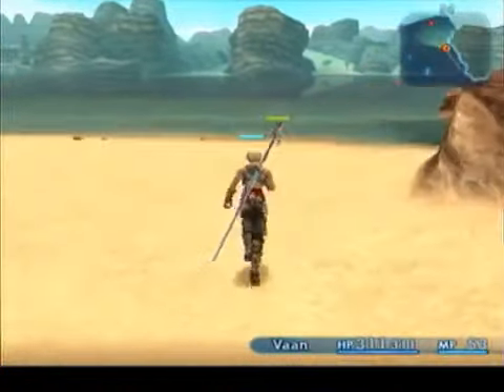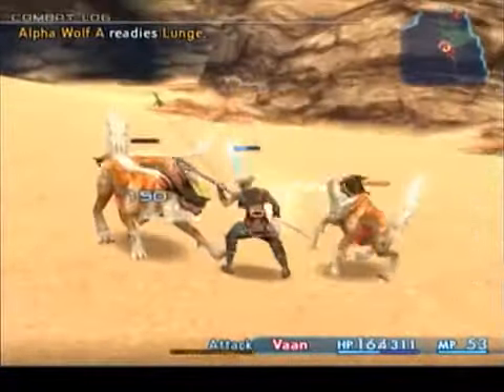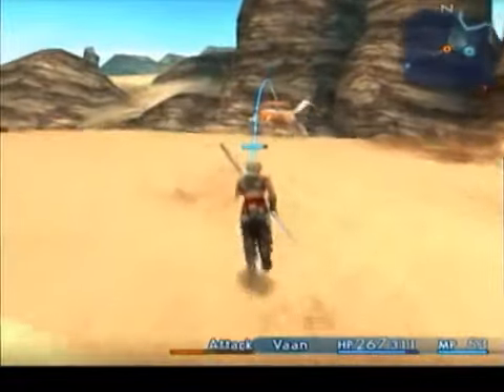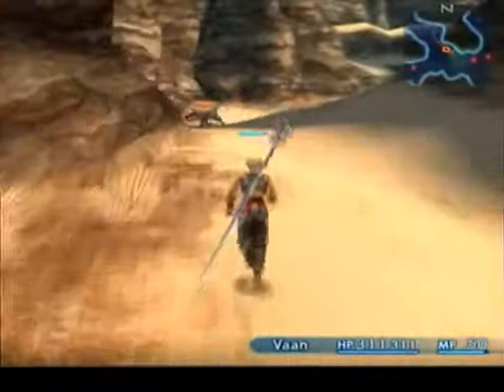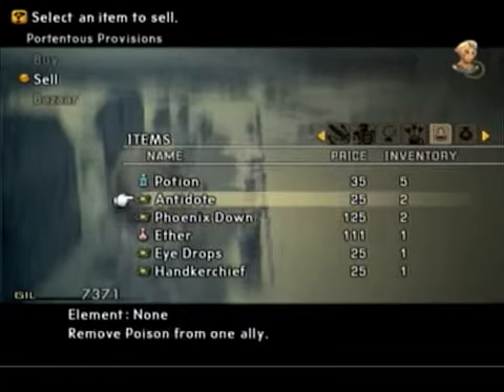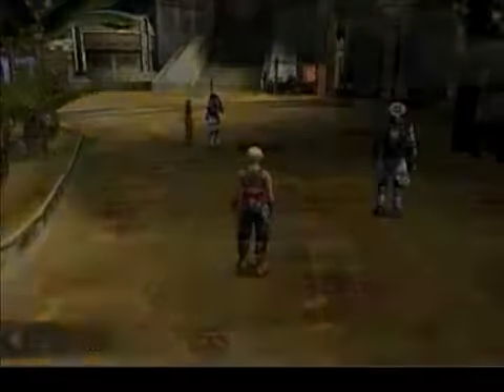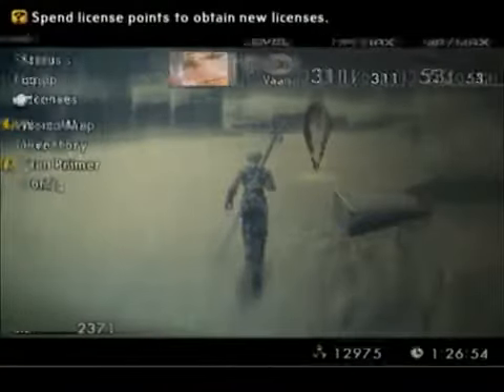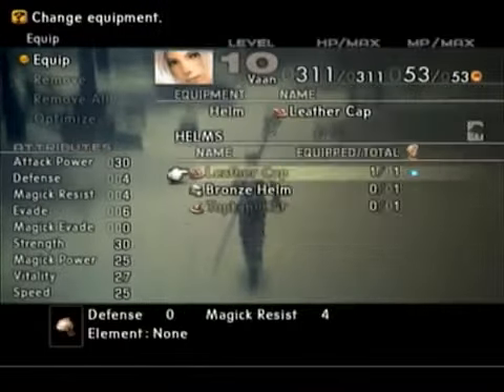Final Fantasy 12 extreme powerleveling guide (part 9/62 - Nalbina shopping (without dustia) part...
--- Published on Jun 12, 2013

This is an extreme powerleveling guide that will get you to level 99 as fast and early as absolutely possible. I'll walk you through the entire process from starting a new game all the way to level 99 and beyond. With only 1/3 of the way through the story, you can get equipment that you normally wouldn't see until nearly the end of the game: the zodiac spear, maximillian, crown of laurels, grand armor, defender, golden skullcap, and several others in addition. For convenience I split the process by the routine as is used with my GameFAQs guide and, if that routine is long-lasting, segmented into several parts. I will only briefly explain the details of each segment in this video description (after this paragraph). See the GameFAQs guide and/or these videos for the in-depth details. See the annotations at the bottom of the video for any extra comments, updates, and corrections.

This segment covers the shopping in Nalbina Town, improving your armor (though not your weapon as the most powerful weapon available is still the rod).

To get into Nalbina, head back south until Yardang Labyrinth - head east then north into the northeastern exit. Enter the town and continue east as far as you can. Go to the armor shop and buy the necessary armor.

There are several choices for armor to consider. The bronze chestplate has a good defense and the +40 HP is nice. The bronze armor is good for strength though not as good for defense (ironic as heavy armor is meant for defense). The kilmweave shirt helps with healing and offers a good defense (ironic as mystic armor is not geared for defense so why would mystic armor offer the best available defense?). Magick resist is pretty much a completely irrelevant stat throughout this so the bronze helm is a great choice. The topkapi hat will only help with healing. I would suggest the bronze helm for sure though whether you go with the bronze chestplate or the bronze armor, that's up to you. I would lean toward the bronze chestplate early on though the bronze armor will help later on.

Backtrack to the west and buy protect from the magick shop. If you want to use the chain-status-death glitch method for getting the burning bow, buy "poison" while you're here but make sure you spare at least 100 gil for one last very important thing.

Go to the shop just outside the town and buy a pack of onion arrows for later. Save your game while you're here. From there, head south, hugging the eastern wall, to enter Giza Plains. In Giza Plains, steal from then defeat the slaven here to see if you can get a tanned hide (needed for later). Head south then west, saving at the save crystal along the way. If you enter the Nomad Village, you're too far north though you can continue through to the west then head south. Continue west from here, ignoring the werewolves (for now).